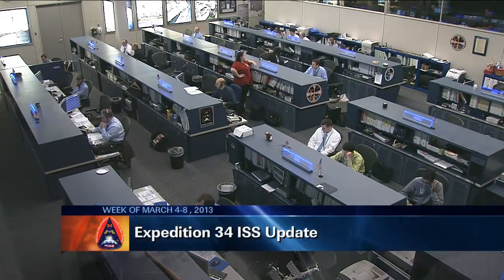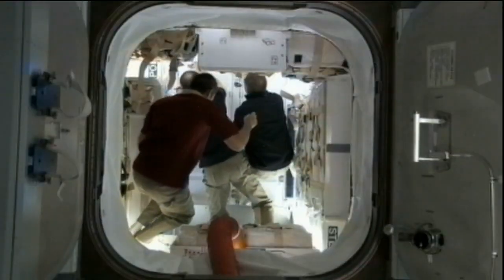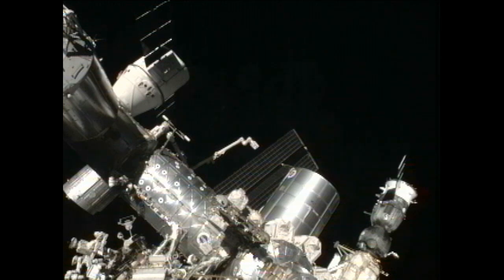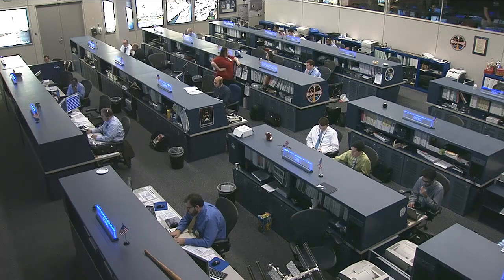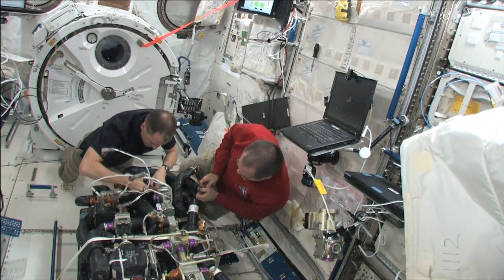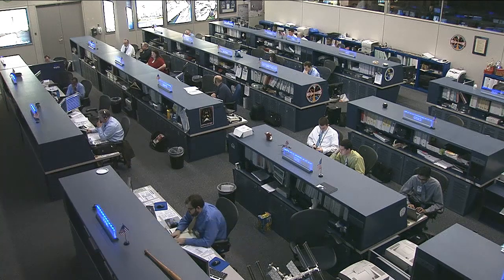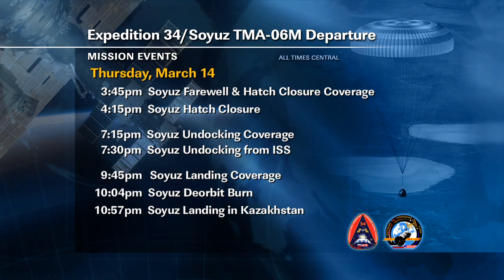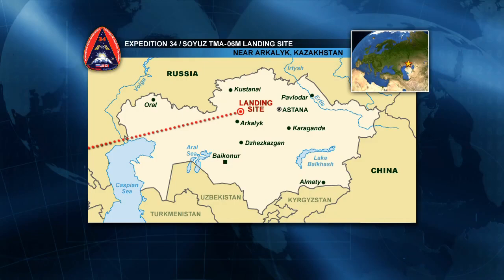ISS Update Weekly Recap for March 8, 2013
The "ISS Update Weekly Recap for March 8, 2013" offers a comprehensive overview of the most significant developments and activities aboard the International Space Station (ISS) during that specific week. From groundbreaking scientific experiments to crew interactions and spacewalk preparations, this recap provides a detailed glimpse into the ongoing mission in Earth's orbit.

Key elements of this description might include:

Weekly Coverage: The recap focuses on the events and milestones that took place throughout the week of March 8, 2013, providing a chronological account of activities.

Space Station Operations: It delves into the daily operations of the ISS, including the activities of astronauts, cosmonauts, and other crew members residing and working on the station.

Scientific Insights: The recap highlights the scientific experiments and research conducted on the ISS during that week, showcasing the contributions to space science and our understanding of the universe.

Spacewalk Preparations: It may mention any preparations for upcoming spacewalks or extravehicular activities (EVAs), including the objectives and technical details.

International Collaboration: The recap discusses the collaboration between space agencies from different countries, underscoring the global effort in sustaining and advancing the ISS.

STEM Education: It serves as an educational resource, inspiring students and educators to explore STEM (Science, Technology, Engineering, and Mathematics) fields through the lens of space exploration.

Crew Activities: The recap provides insights into the daily routines, responsibilities, and interactions of the crew members living and working on the ISS.

Space Technology: It may mention advancements in space technology, equipment upgrades, or maintenance tasks conducted to ensure the station's continued operation.

Future Missions: The recap could discuss how the events of that week align with broader goals for space exploration, including plans for future missions and research.